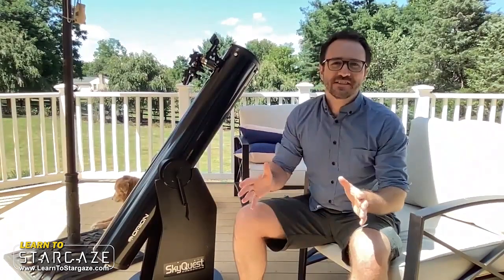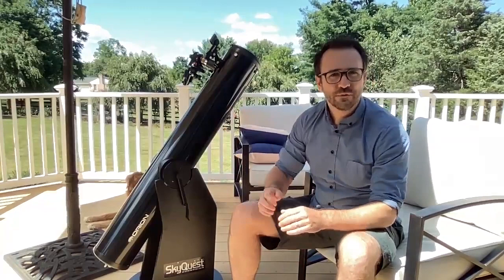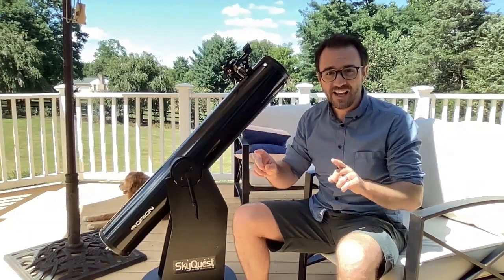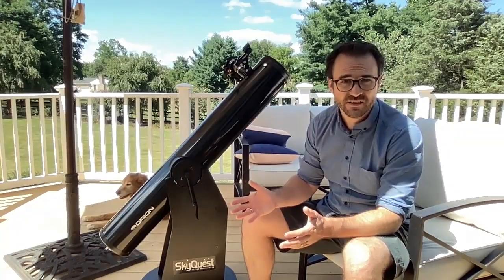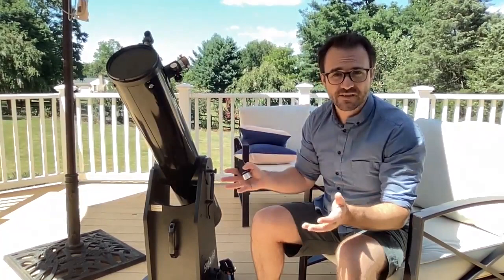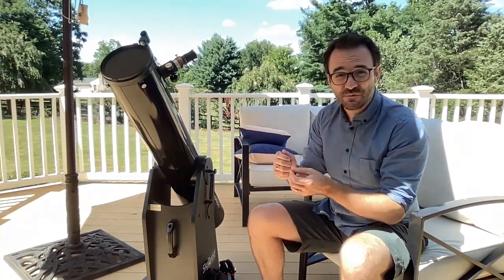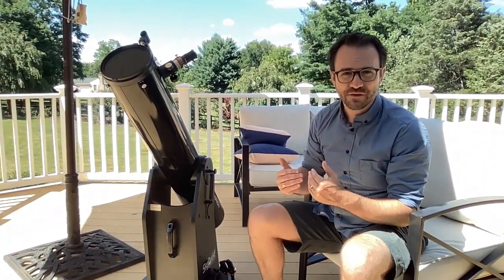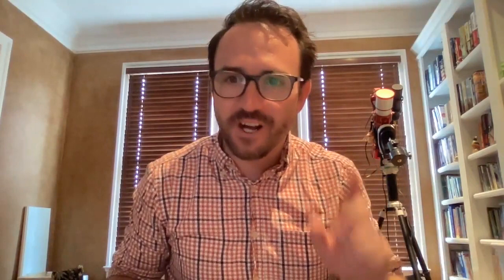First Impression of the Orion SkyQuest XT6 Dobsonian Telescope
I picked up this used Orion SkyQuest XT6 Dobsonian Telescope on Facebook Marketplace for $150. In this video, I'll discuss the pros and cons of moderately sized Dobsonian telescopes, as well as give you my first impressions from using this telescope from the suburbs.

Have this scope? Definitely check out the book: 110 Things to See with a Telescope so you'll always have something cool to observe